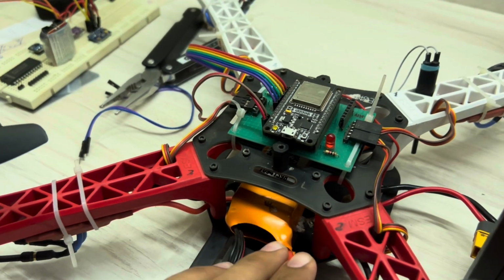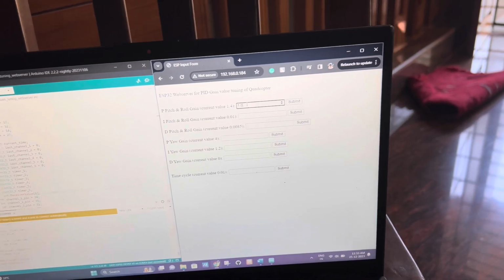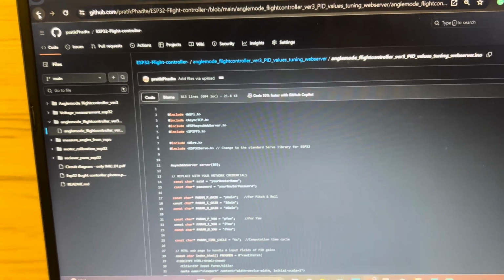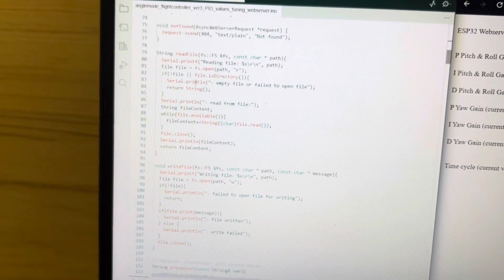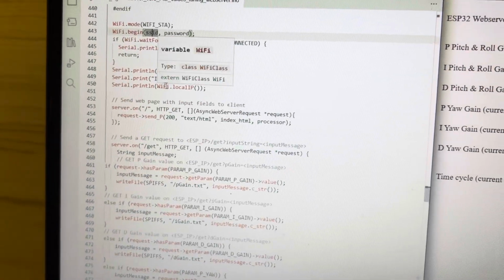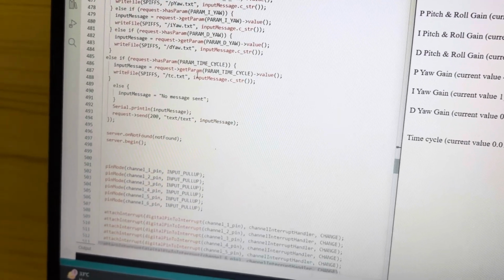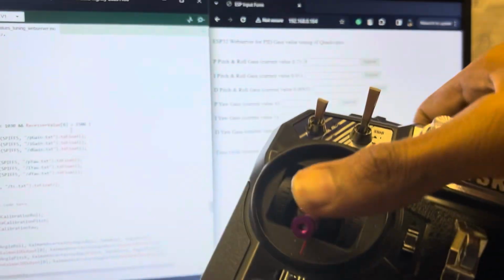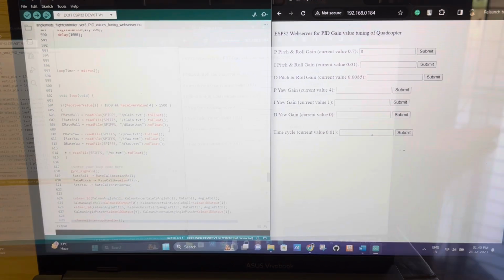Change PID gains over WiFi | ESP32 DIY quadcopter & Flight controller code in Arduino IDE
The code takes in PID gain values from the webserver and uploads them to the ESP32 upon activation of the switch on the transmitter, this can be used for various applications other than a quadcopter.